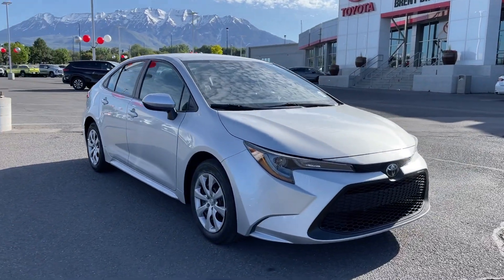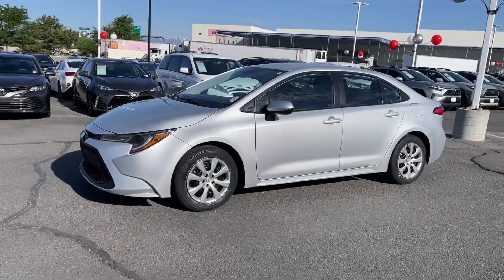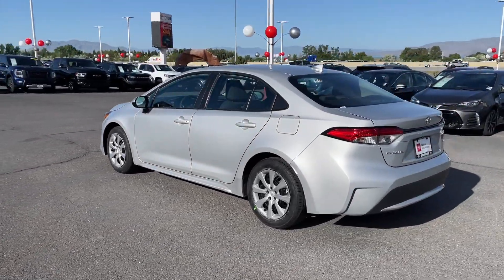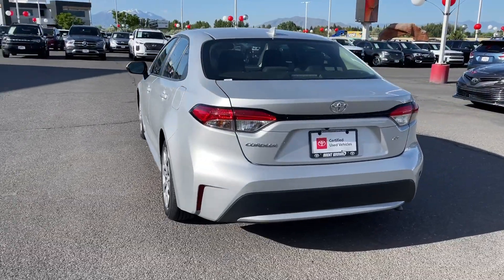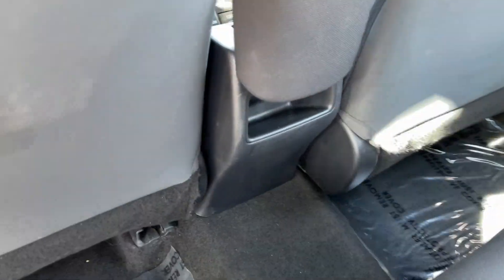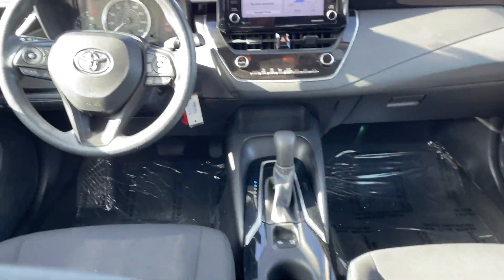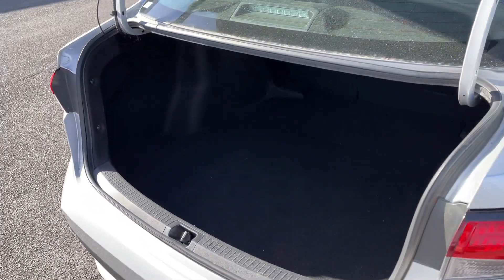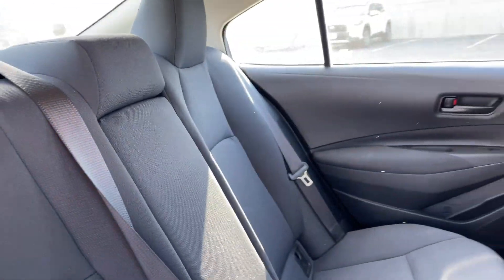2022 Toyota Corolla LE UT Orem, Provo, Pleasant Grove, Vineyard, Lehi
Pre-Owned 2022 Toyota Corolla LE available at Orem Toyota located in 1400 Sandhill Rd, Orem, UT, 84058. Servicing the Orem, Provo, Pleasant Grove, Vineyard, Lehi area.

This could be the car for you, the  2022  Toyota Corolla.  Make your daily drive efficient and stylish in this well-equipped, affordable Corolla. Smooth and agile, its surprisingly spacious cabin spoils you with desirable infotainment features while its advanced safety tech infuses every journey with confidence.
 These are just some of the great options this vehicle comes with: Keyless Entry, Satellite Radio, Bluetooth® Connection, Alarm, Traction Control, Pass-Through Rear Seat, Intermittent Wipers, Passenger Vanity Mirror, Tire Pressure Monitoring System, Daytime Running Lights. Spoil yourself a little by making your daily drive something to look forward to. All you need to do is get behind the wheel and let our professional team handle the rest.